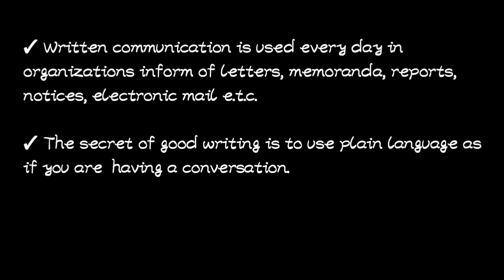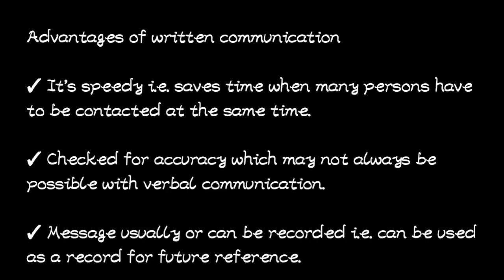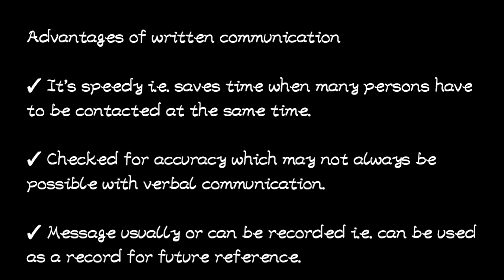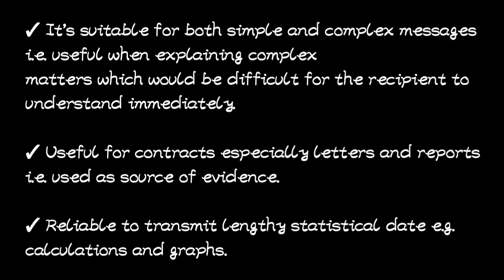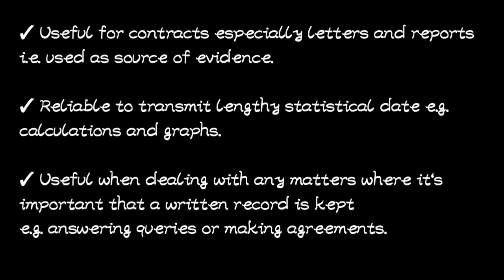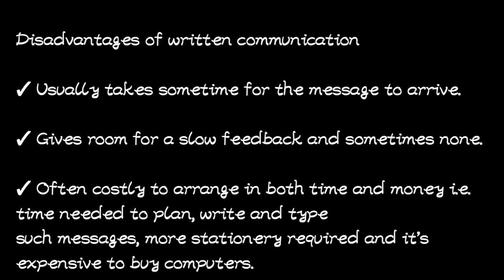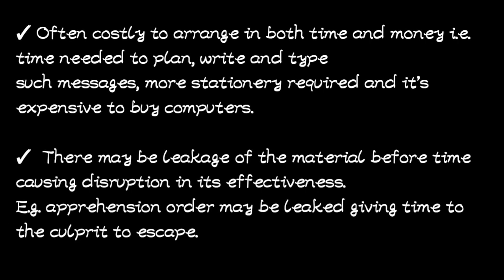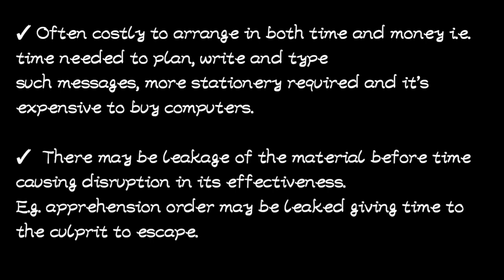Written communication (topic 5 BCS @NAISHAACADEMY )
topic 5 Business Communication Skills @NAISHAACADEMY